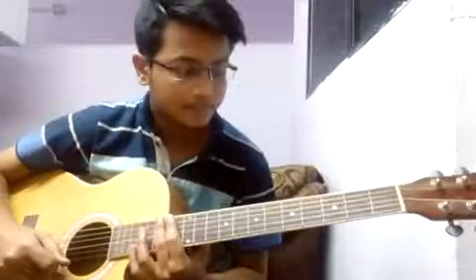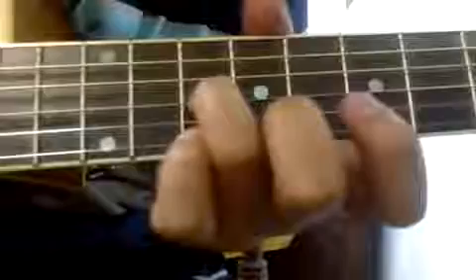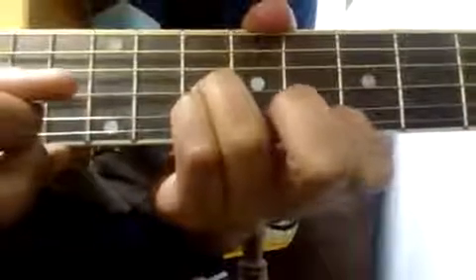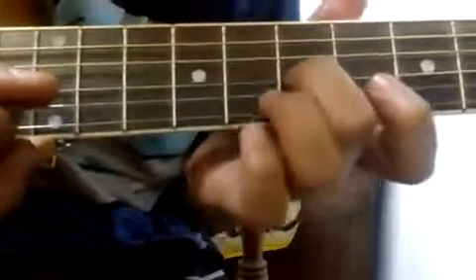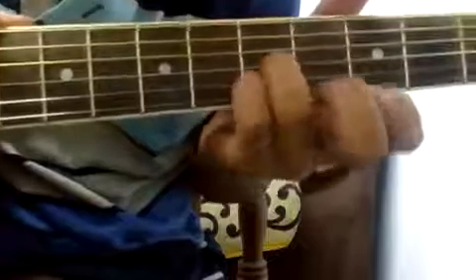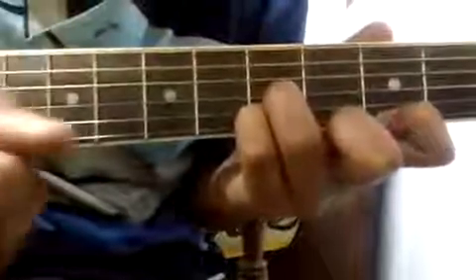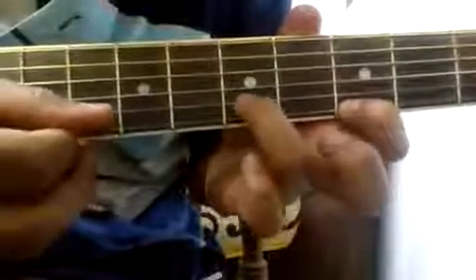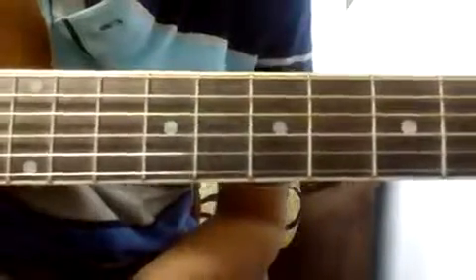Emptiness (Intro Tune) Guitar tabs tutorial | Rohan Rathore | Shubham Joshi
Emptiness guitar tabs lesson. I am teaching only the intro tune in this video. The tune is exactly the same in the female version as well. Do let me know your suggestions your requests etc in the comment box down below.

My Studio Setup:
Guitar (Similar)
Electric Guitar
Audio Interface
LED Ring Light